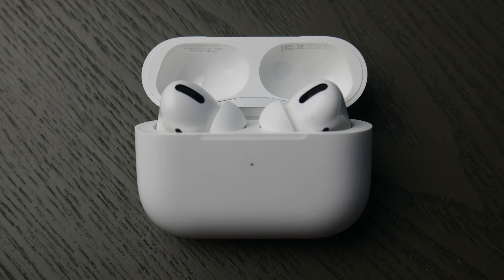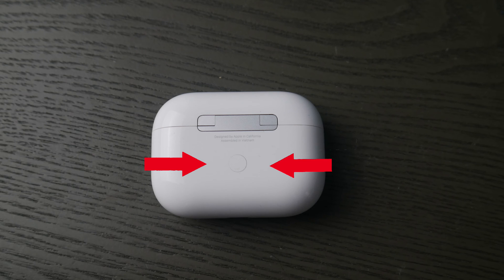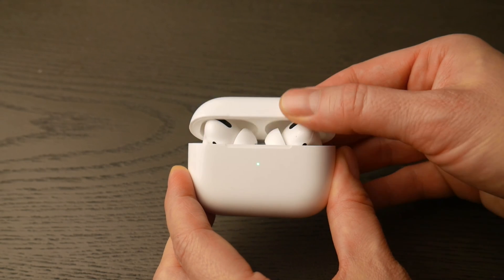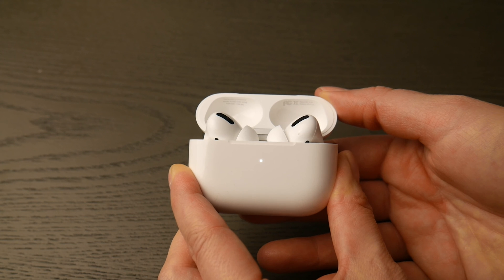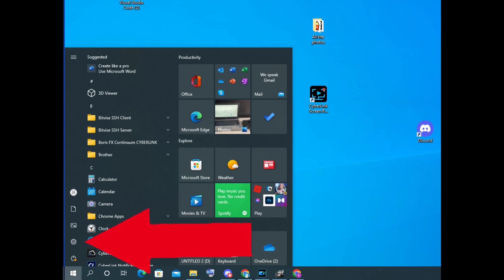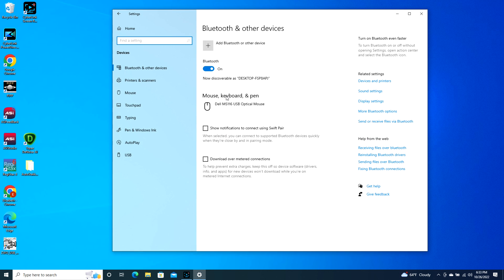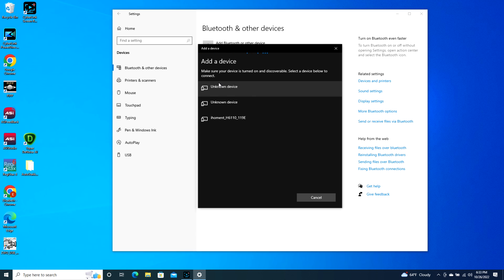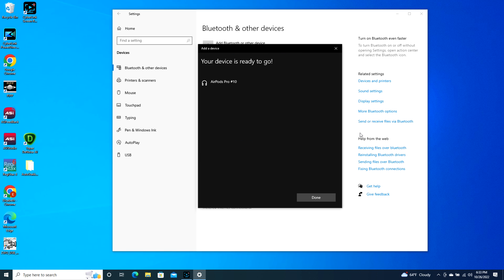How To Connect Your AirPods Pro To Your HP Desktop or Laptop Computer